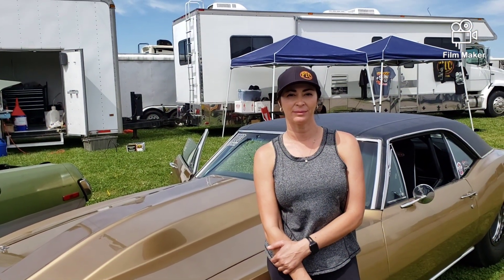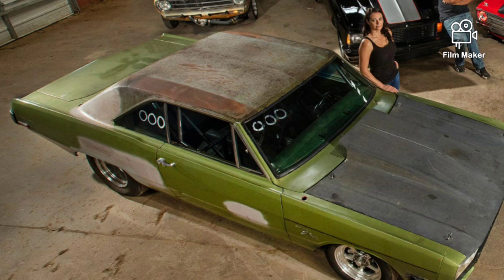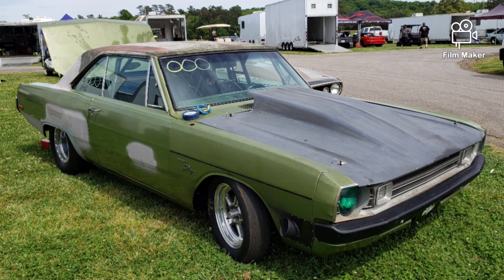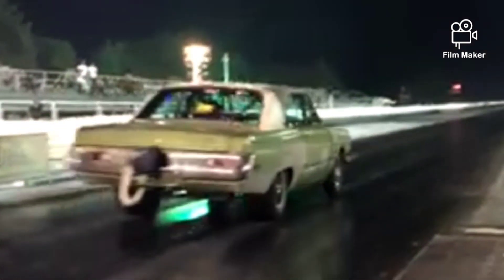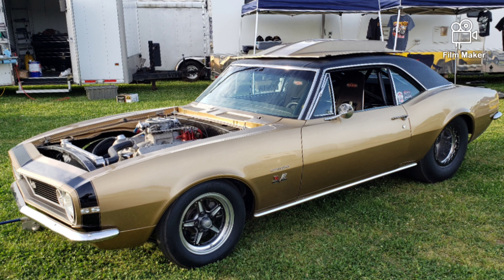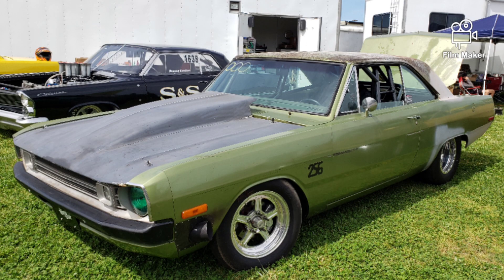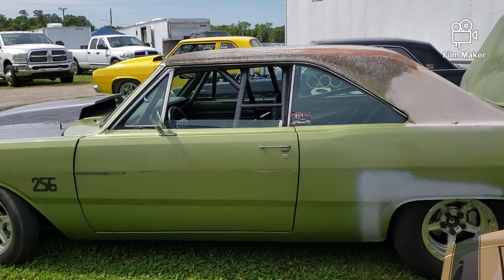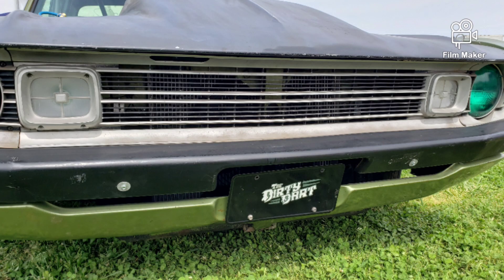Deda Ford Minor Exclusive interview at Radial Fest 2021!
Fastback Saloon gets and exclusive interview at Radial Fest 2021 Huntsville with Deda Ford Minor. She tells all about her cars and tells about how her Dirty Dart was built on the show, Fastest Cars in the Dirty South and how it will never be painted!!